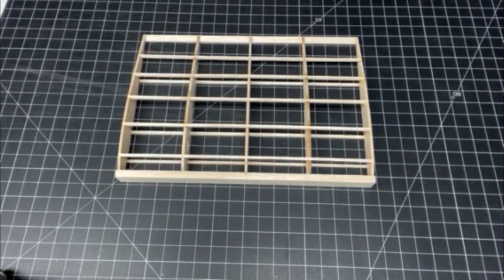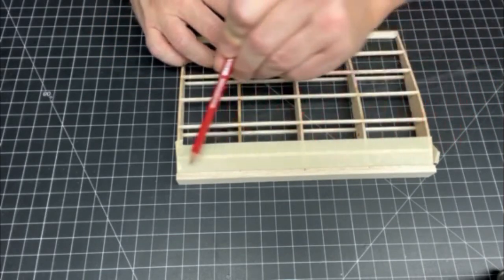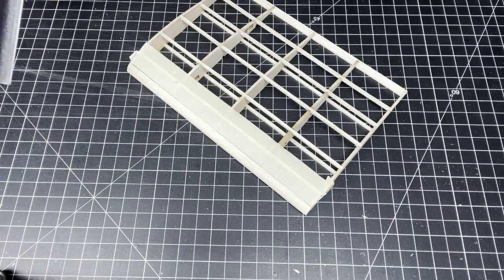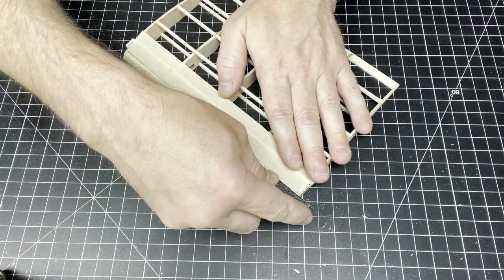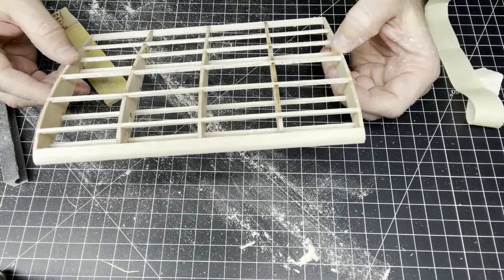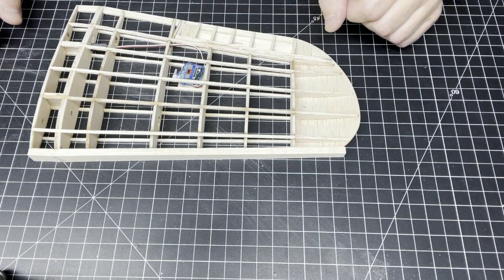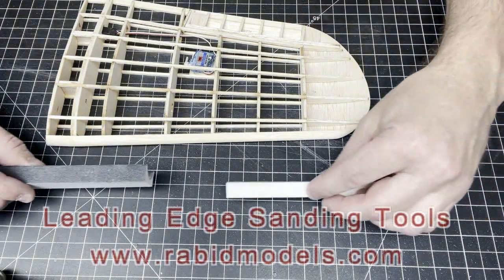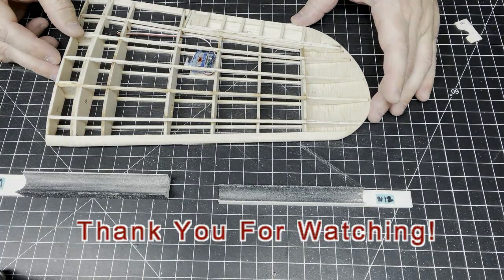FSM Shaping Leading Edges with RM Tools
Fun Scale Models Presents- Shaping A Wing Leading Edge

Video showing how to quickly shape the leading edge of a built-up wing.

3D Printed Leading Edge Sanding Tools Available From Rabid Models

Fun Scale Models Short Kits Available From Manzano Laser